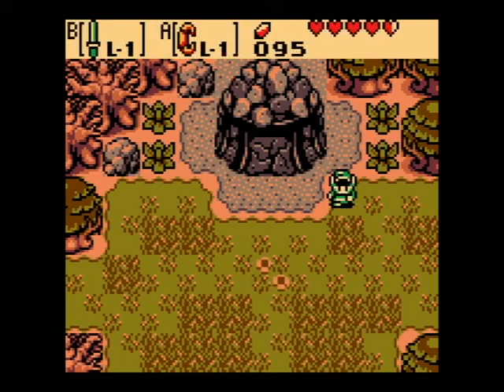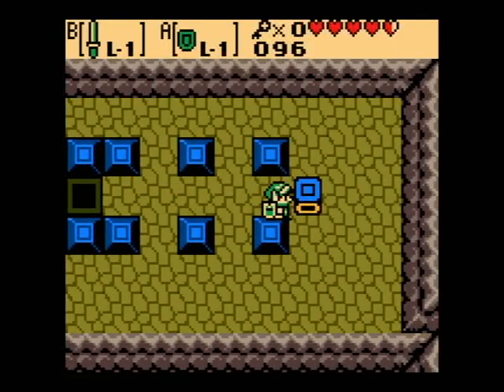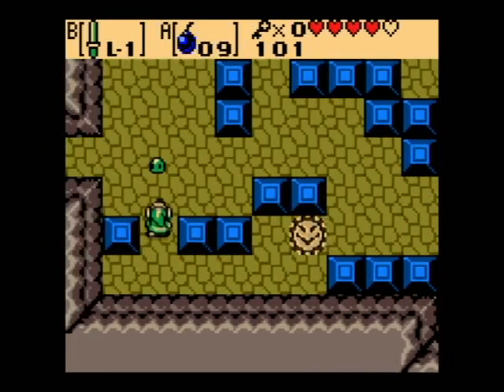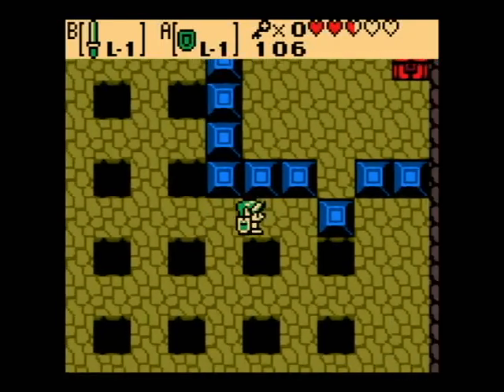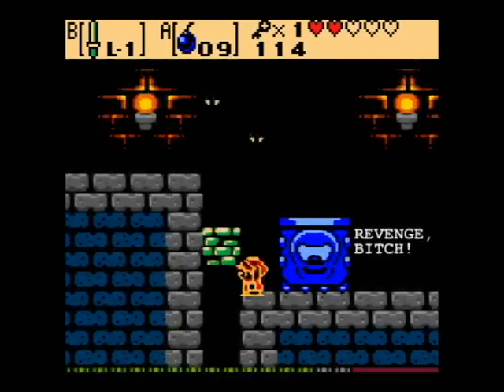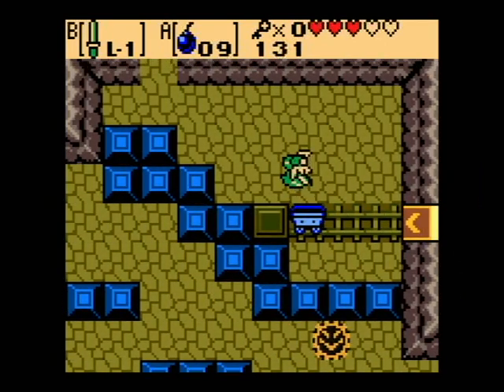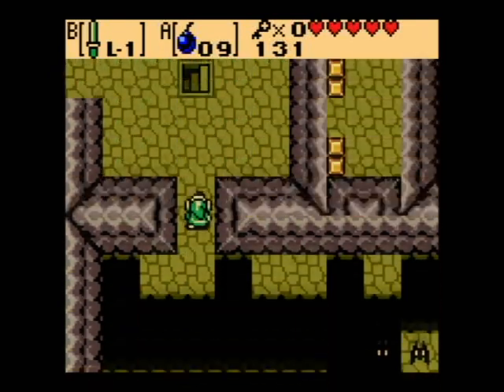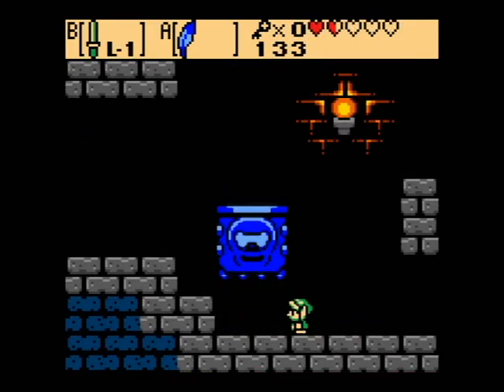Let's Play Oracle of Ages! Episode 5 - "Death Comes on Swift Wings"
In this episode, we suck it up in my least favorite dungeon.

Credit to FamilyJules7x for the shooting gallery song! Go check out his page and his other covers